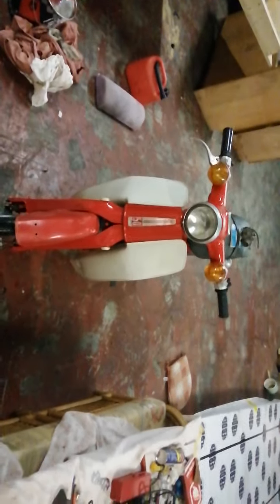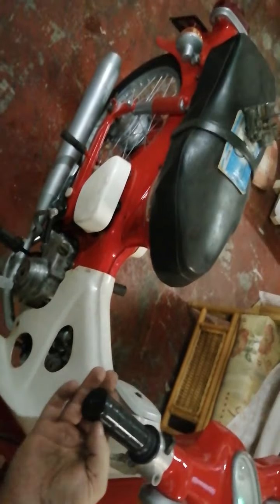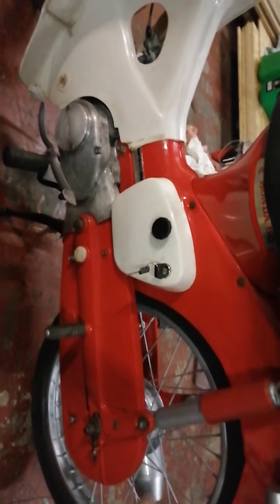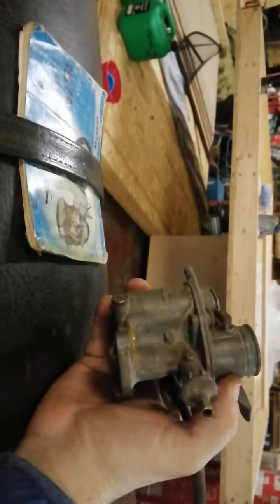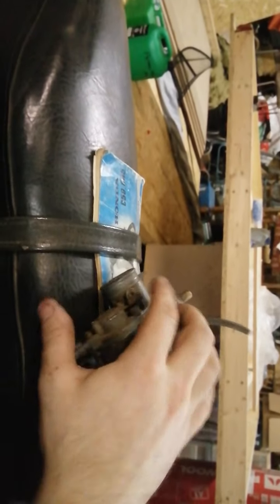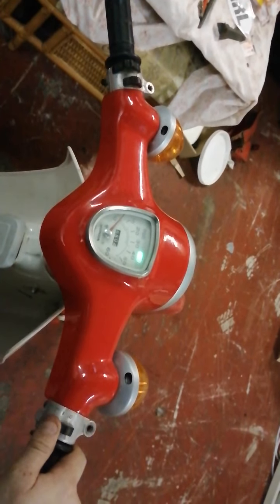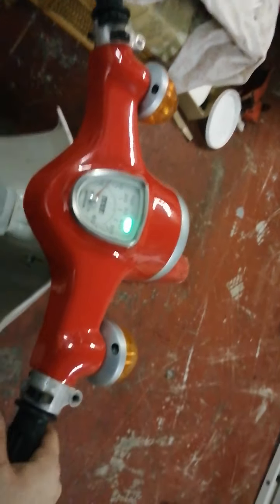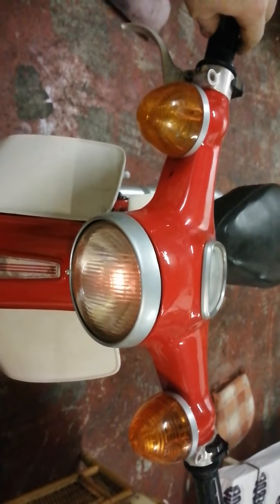Honda c50 1971. restored project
my friends 2971 Honda c50. I helped him to restore this bike. another one saved